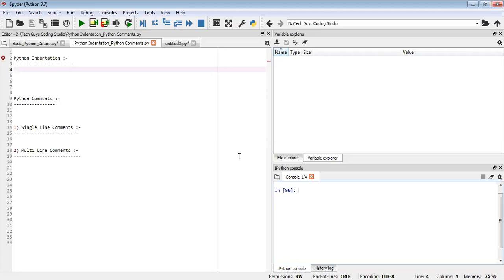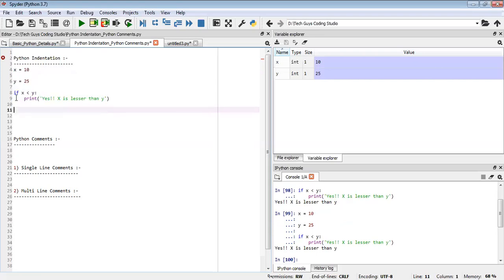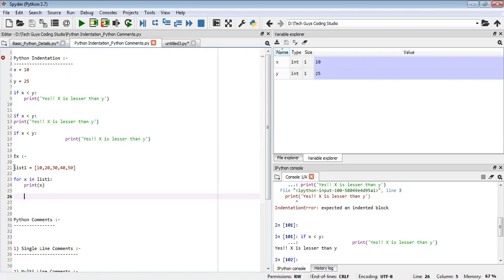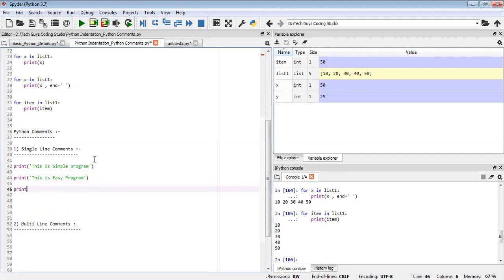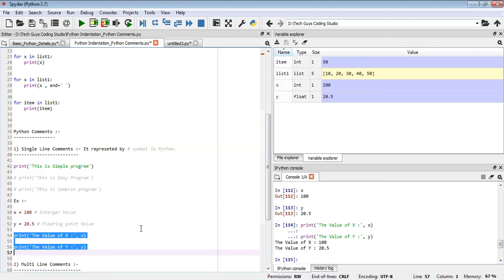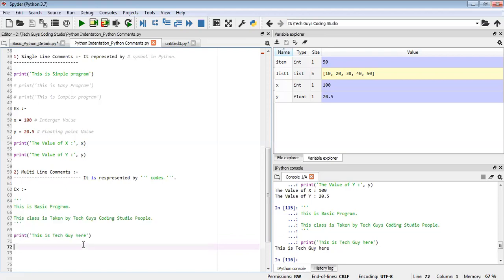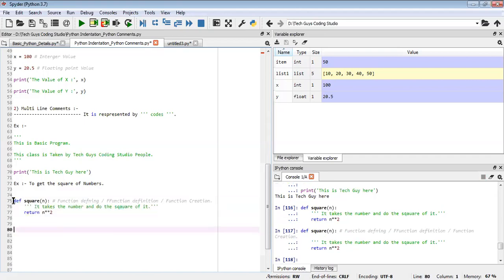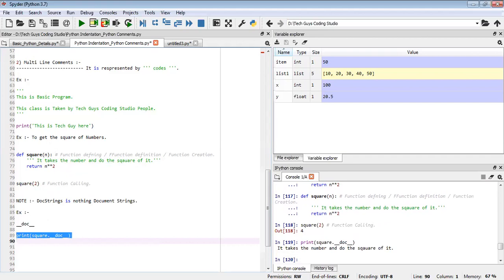#1 Python Tutorials For Beginners | Python Statements, Indentation & Comments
In this video we have discussed about the Indentation , Comments and Document strings.